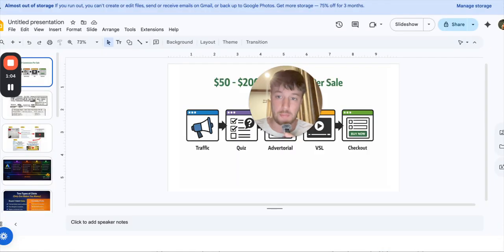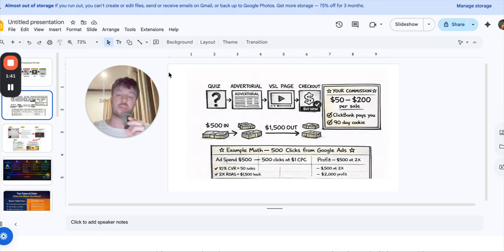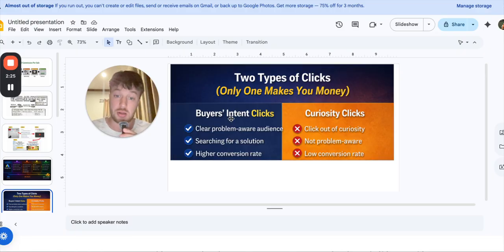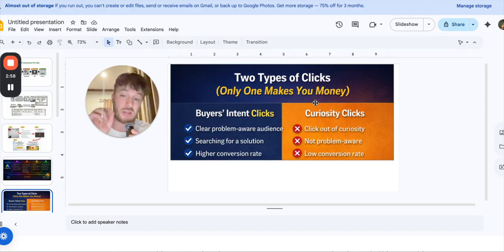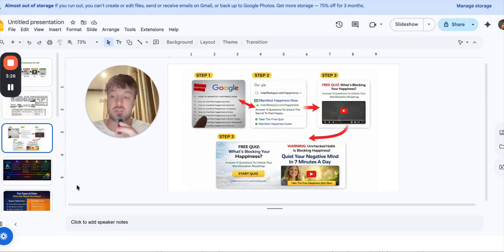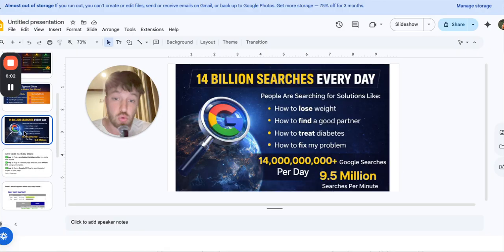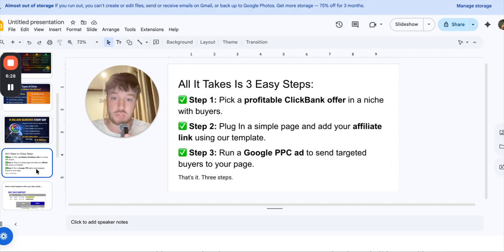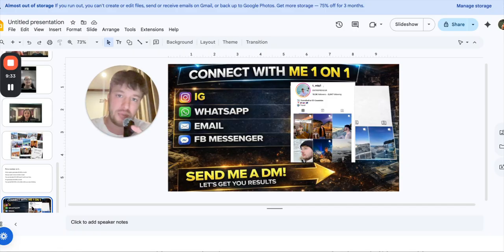How I Made $31,234 in 3 Weeks With ClickBank & Google Ads (Sleep Product Case Study)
In this video I break down EXACTLY how I generated $31,234 in just 3 weeks
promoting a ClickBank sleep product using Google PPC ads. No fluff, no theory
— this is a real case study with real proof.

+ ClickBank strategy works in 2026 and I show you step by step how I did it.

💰 WHAT YOU WILL LEARN IN THIS VIDEO
✅ How to find profitable ClickBank products to promote
✅ My exact targeting strategy for the sleep niche
✅ How to write ad copy that attracts serious buyers
✅ How to scale a ClickBank campaign with Google Ads
✅ Real ClickBank dashboard proof — no fake screenshots

🔥 WHO THIS VIDEO IS FOR
✔ Anyone who wants a real proven strategy to generate income online
✔ People tired of fake gurus and want REAL proof and results